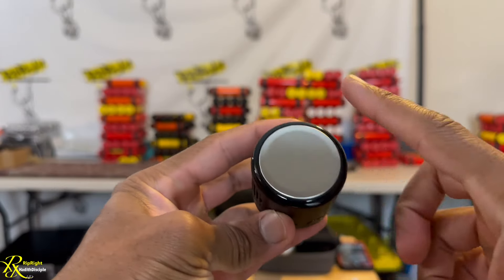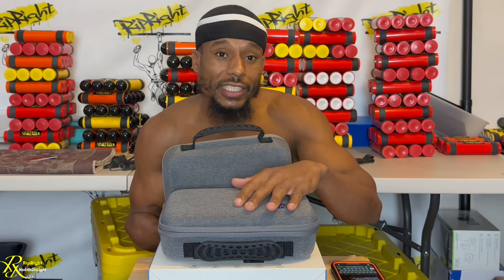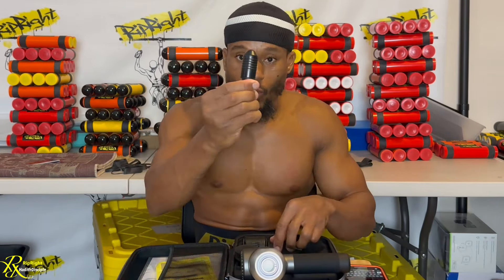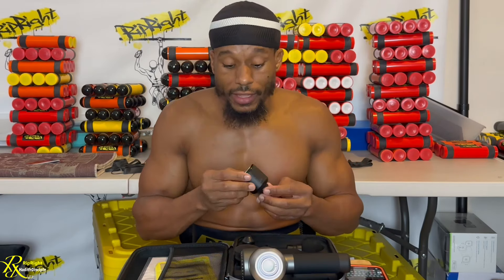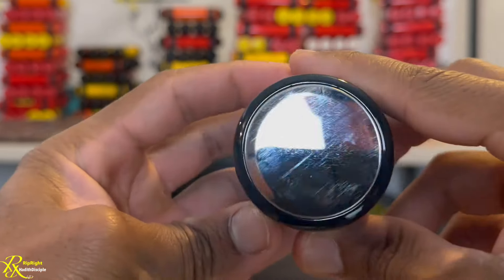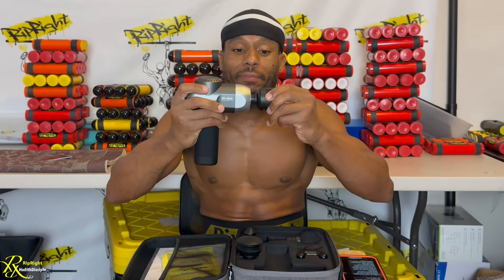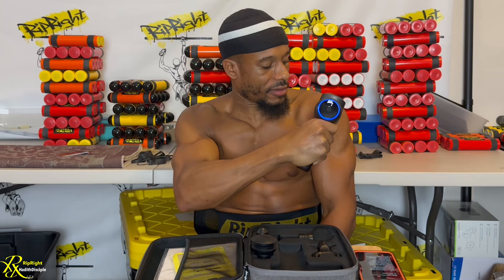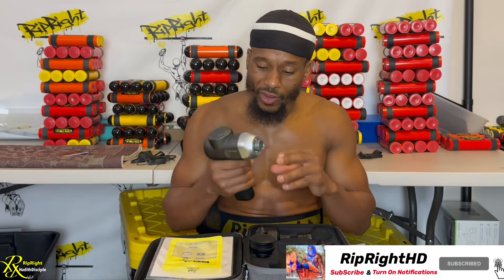C2Pro @BobandBrad Massage Gun With Hot & Cold Therapy